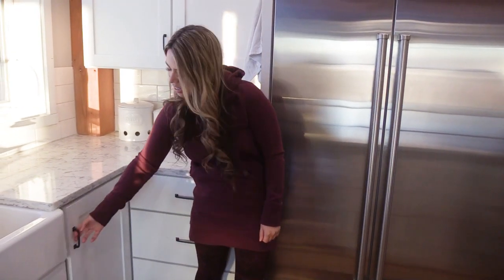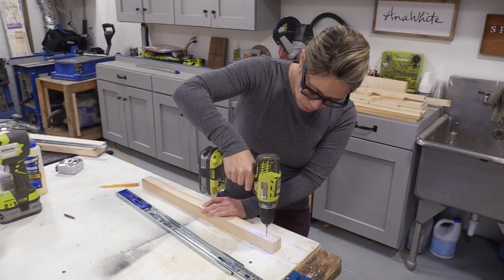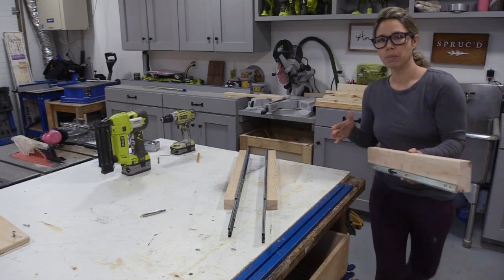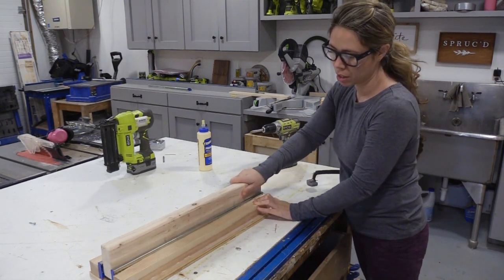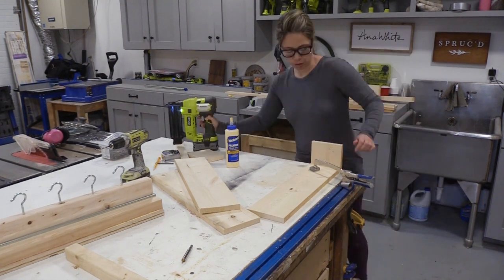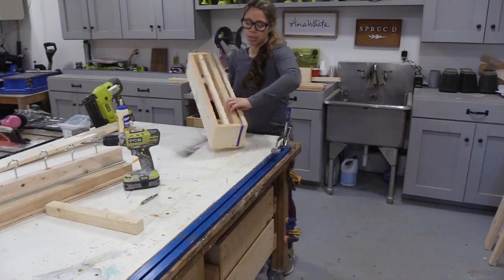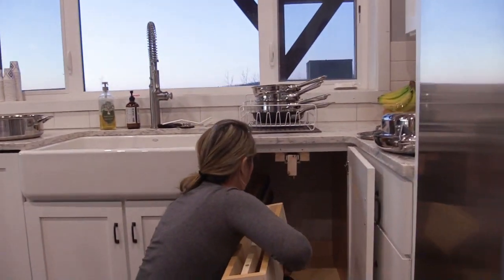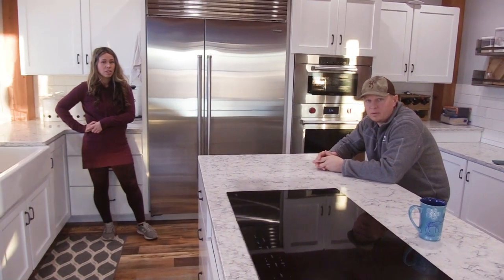Pull Out Pot and Pan Organizer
Build your own pull out pot and pan organizer!